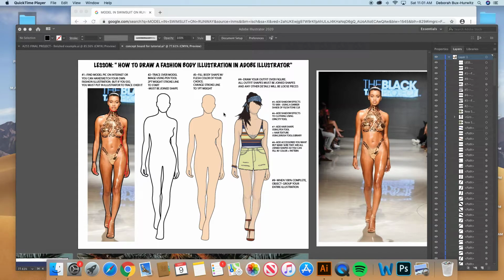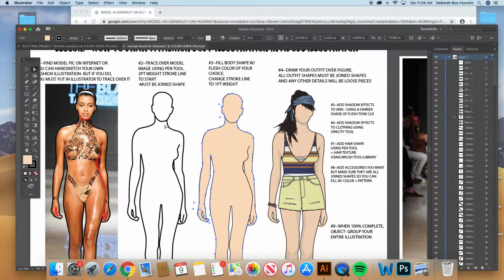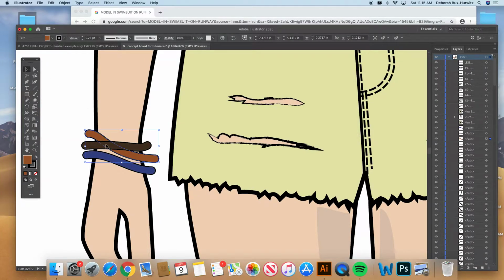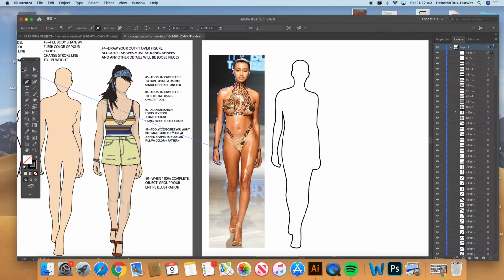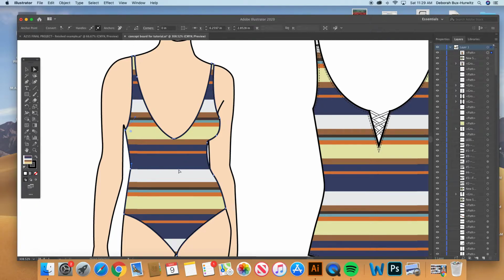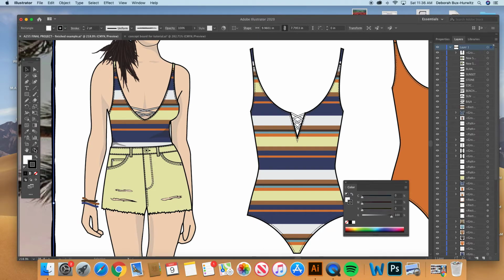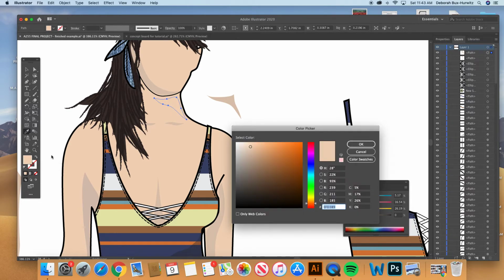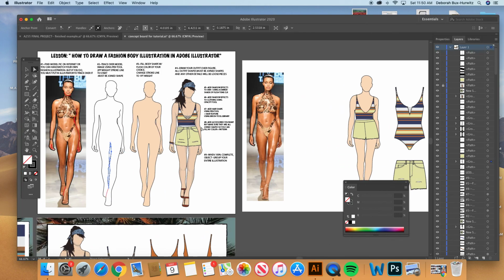Video How to create a fashion body Illustration in Illustrator